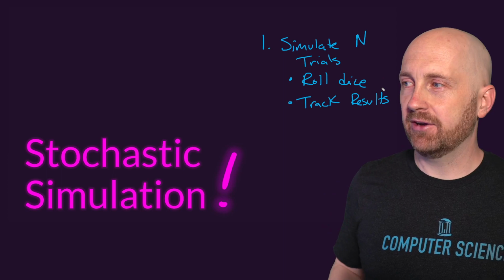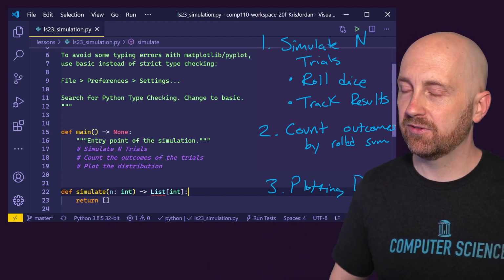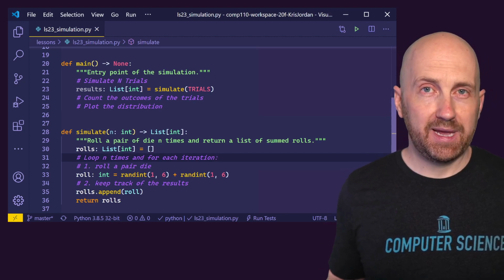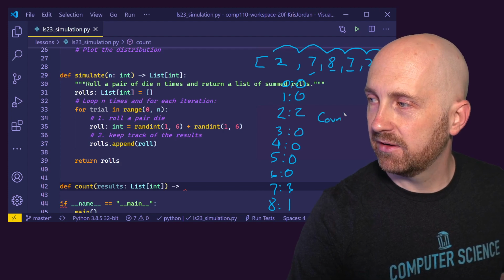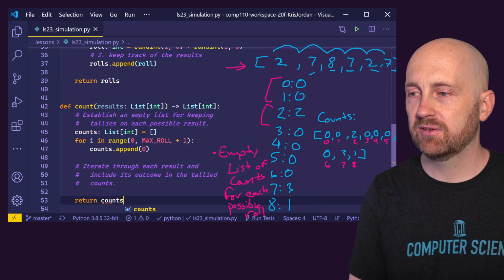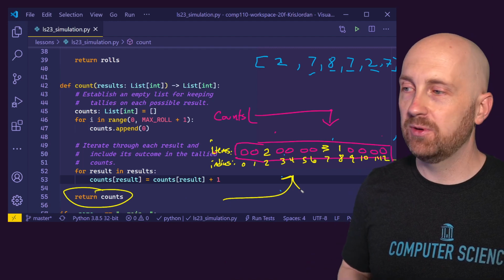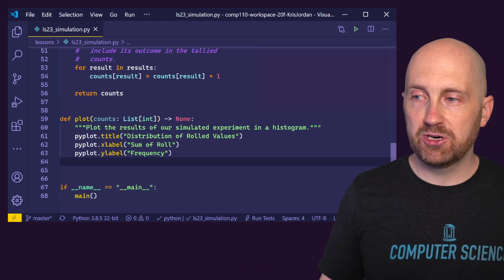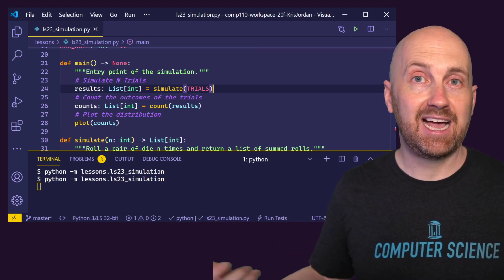Stochastic Simulation of Rolling a Pair of Dice: An Intro Python Lesson with Lists and for..in Loops